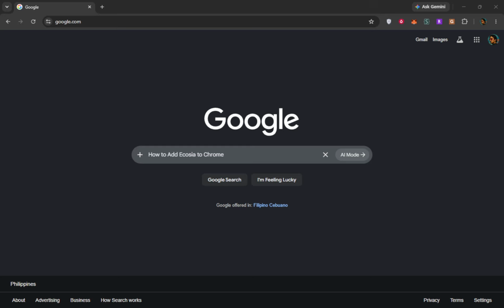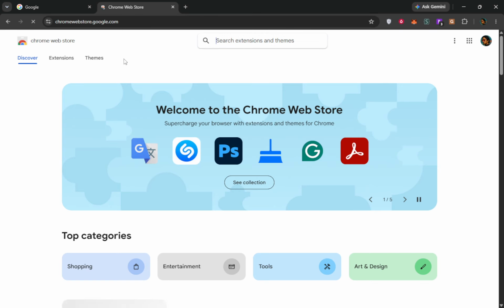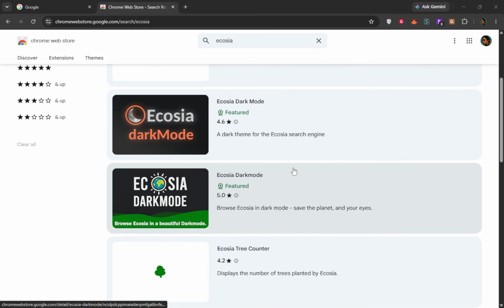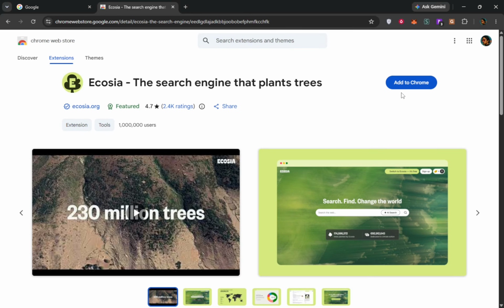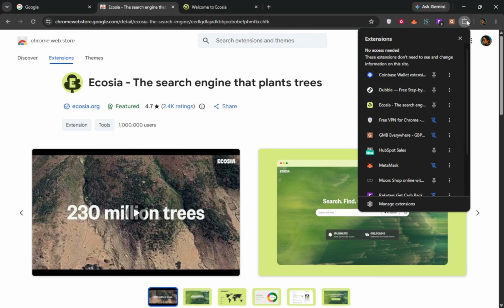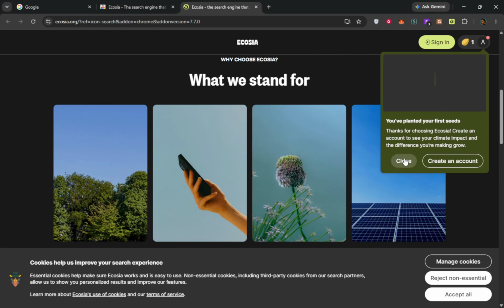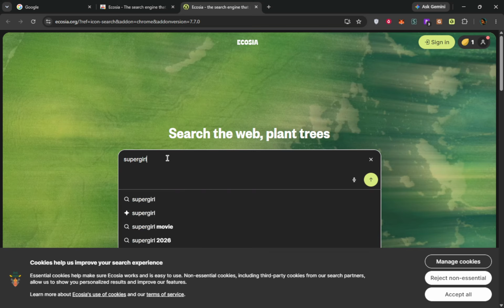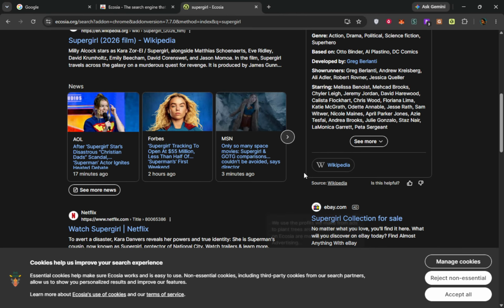How to Add Ecosia to Chrome [2026 Full Guide]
How to Add Ecosia to Chrome

In this video, we show you exactly how to add Ecosia to Chrome. By integrating Ecosia as your search engine, we can enhance your browsing experience while contributing to environmental sustainability.

Adding Ecosia allows you to support tree planting efforts with every search, promoting a greener future while browsing the web. We will explore the simple steps to set up Ecosia as your default search engine, ensuring a seamless transition from conventional search options.

Technical Specs:
Software: Chrome; Feature: Search Engine Management